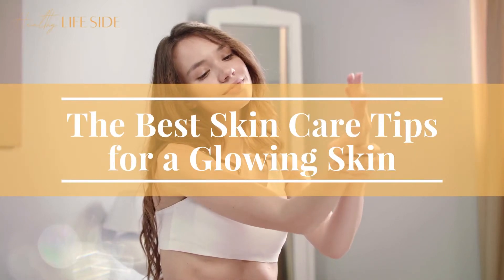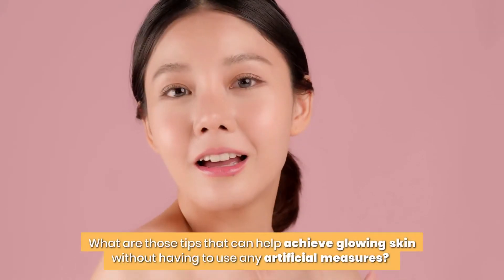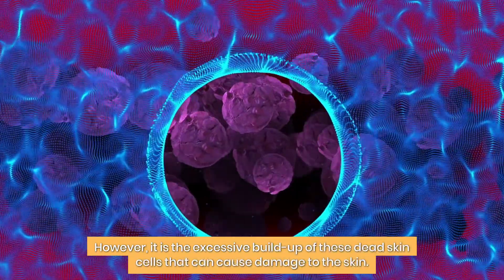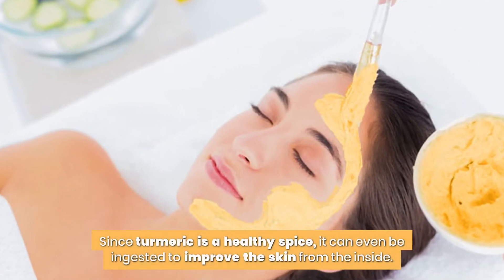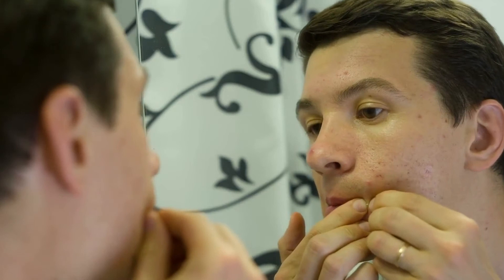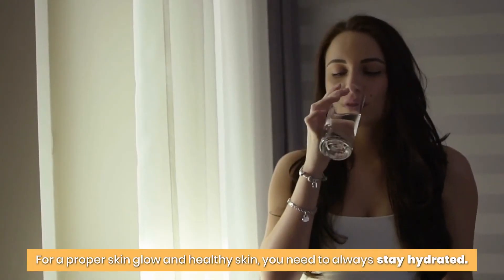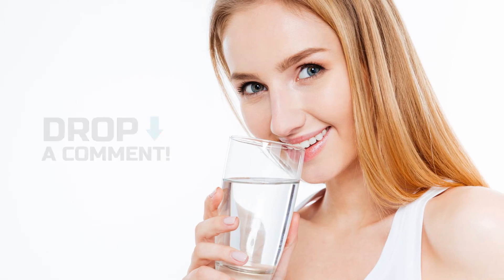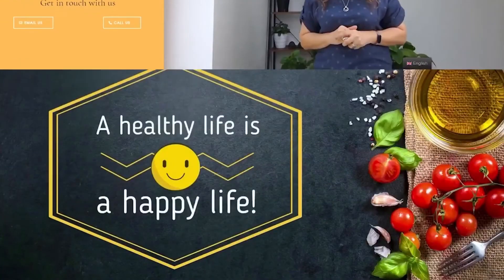5 GLOWING SKIN Tips (Skin Care)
Having glowing skin is the dream of everybody, old and young alike. There are many advantages of having such skin, the most important of them being that you will look younger than you actually are. People go a long way to try and attain the perfect skin. Some resort to artificial cosmetics; others go for more advanced measures like skin surgeries.

Come to our online masterclasses to learn more about health and wellness.

About us - We’re Antoaneta Tsocheva and Dayana Nikolova - health and wellness enthusiasts. We’ve learned a lot about the importance of leading a healthy lifestyle.

Remember: A healthy life is a happy life

COMMENT POLICY: Everyone is welcome on our channel, but we expect our audiences to be well-mannered and polite towards me and other community members as well. Wouldn't you expect the same if you had your own channel? Any impolite, ironic, aggressive, spammy, narrow-minded or inappropriate notes will be deleted without hesitation. Constructive criticism is welcome if you politely express it. This channel is about spreading positivity and there is zero-tolerance for harmful manners in the comment section. There is plenty of pessimism in the world at present and we don't need more here.  Thank you!

Antoaneta Tsocheva for FK Domestics - Independent Distributor ID 4099163